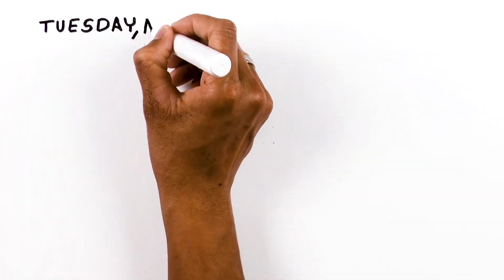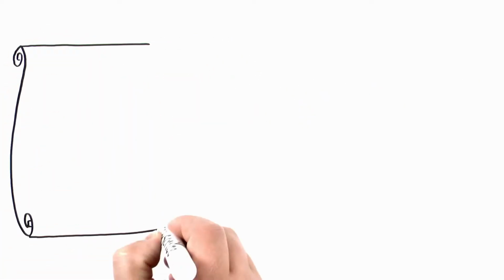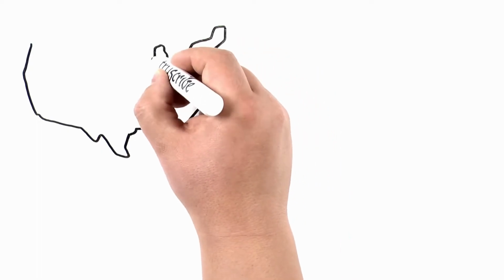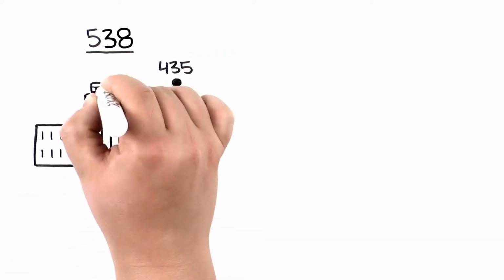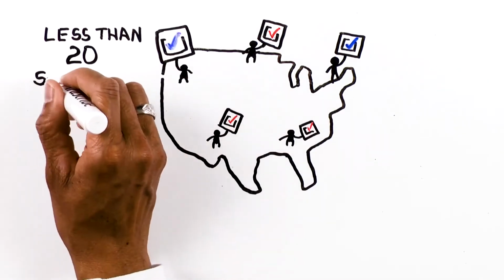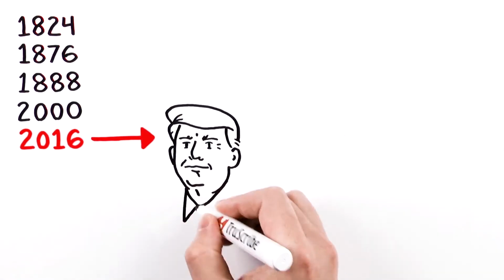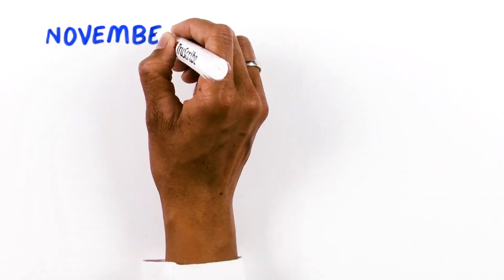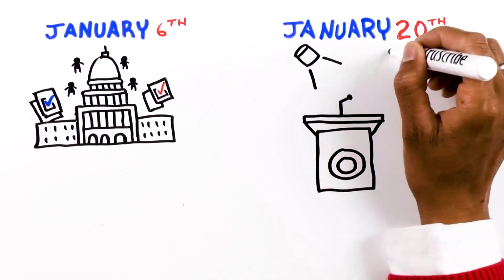The Electoral College in 4 Minutes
All about the curious electoral process, with Dwight Fettig.